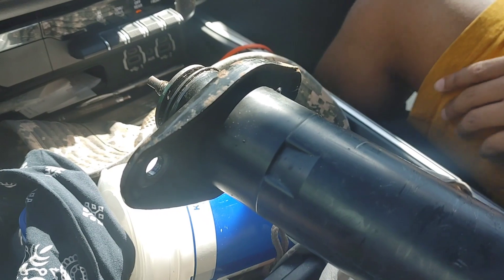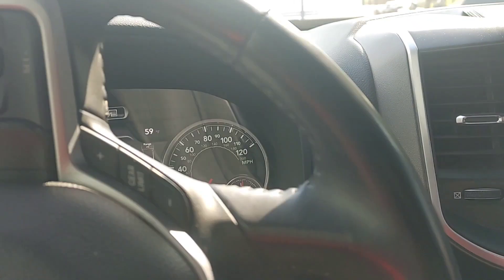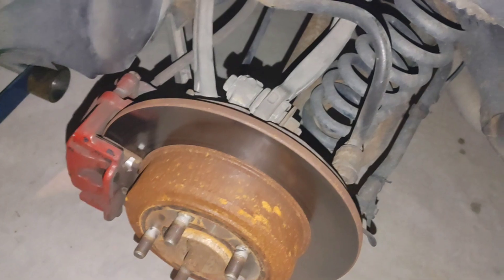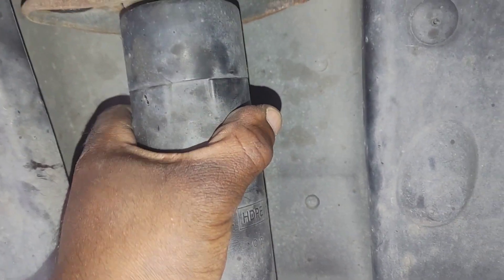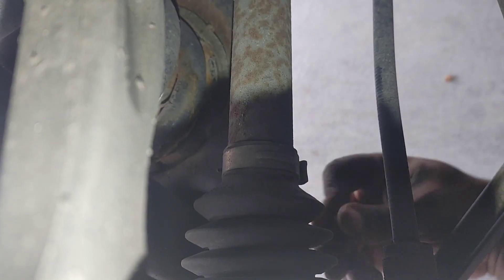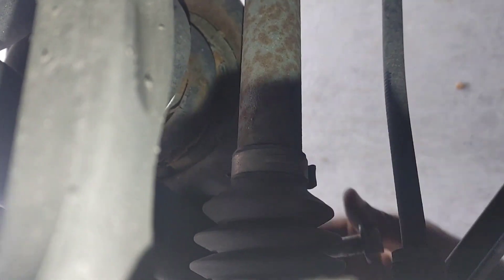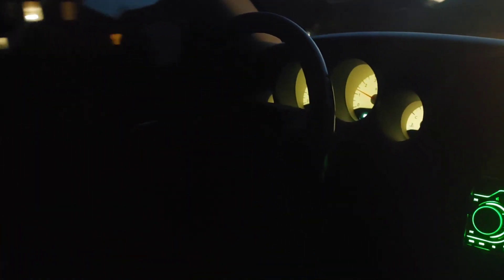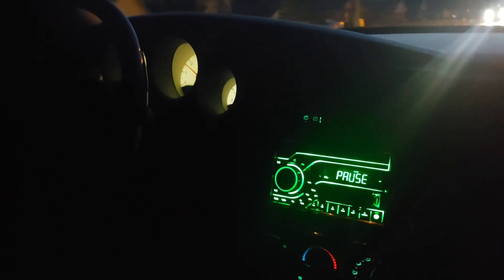Mopar Monday's!!!🔧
In this edition of mopar Monday I change out the rear shocks on my 2005 Dodge Magnum RT